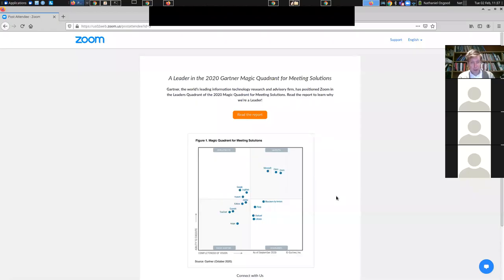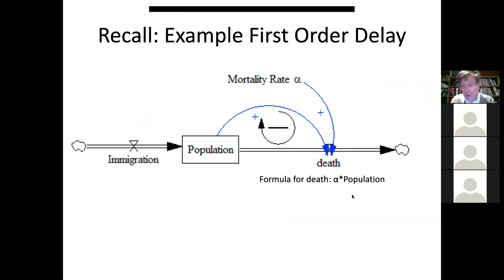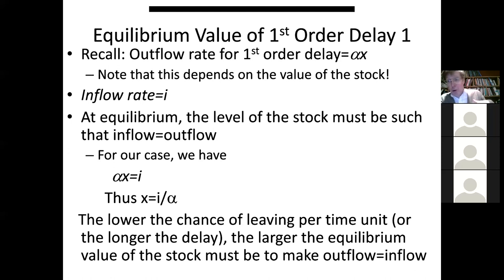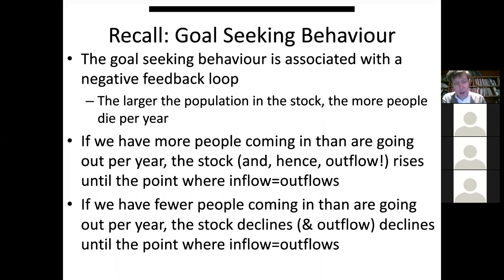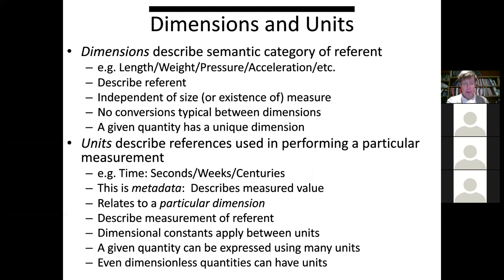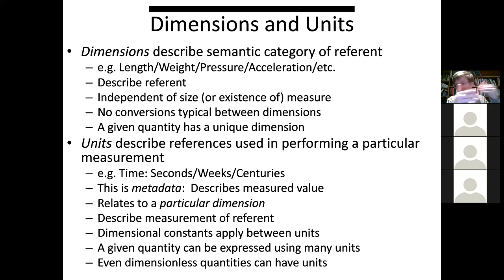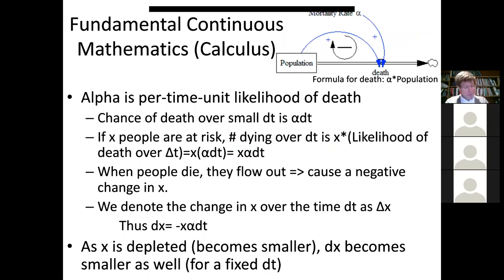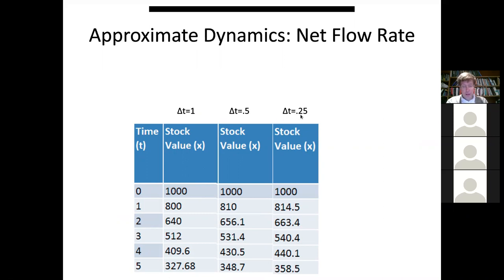First order Delays, Glimpse of Numerical Integration in System Dynamics, Units & Dimensions